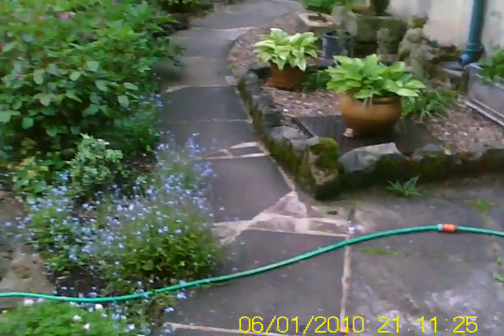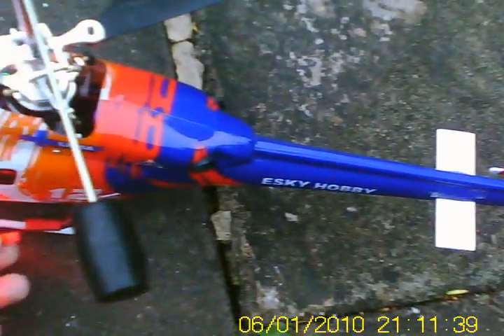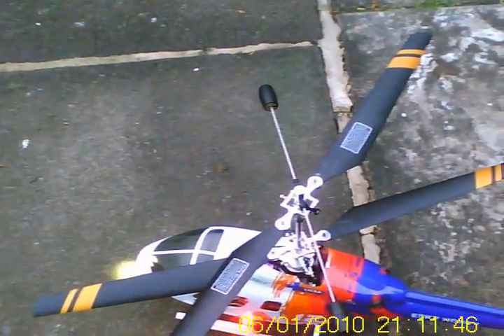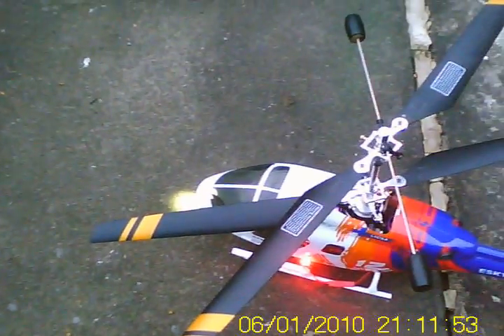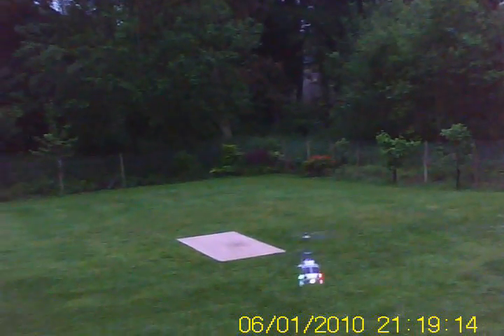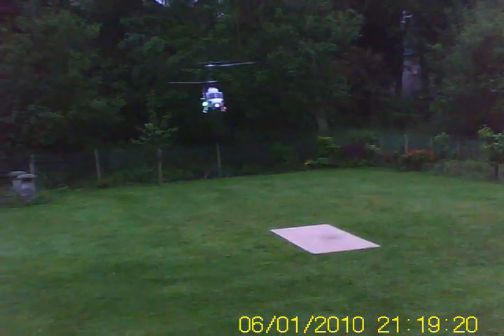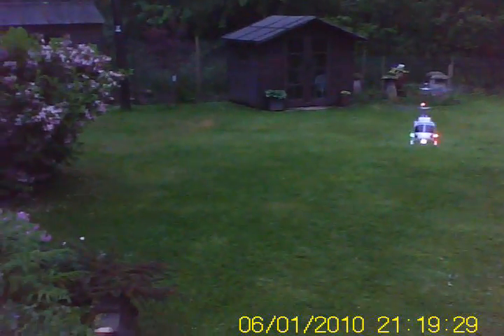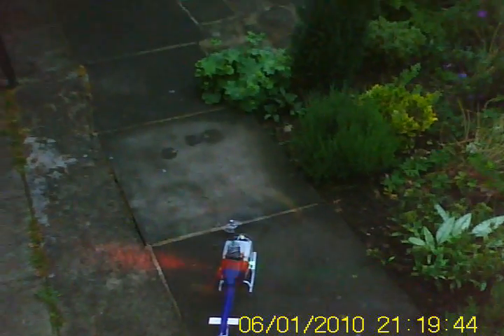Esky Big Lama Flight After HK-450GT.avi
Flying my Esky Big Lama after the stress of the HK-450GT maiden flight.